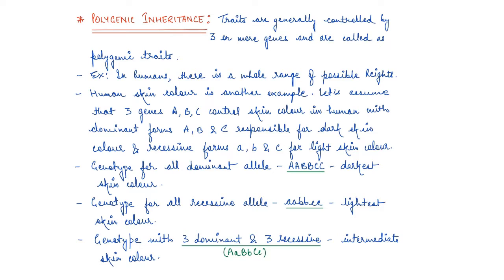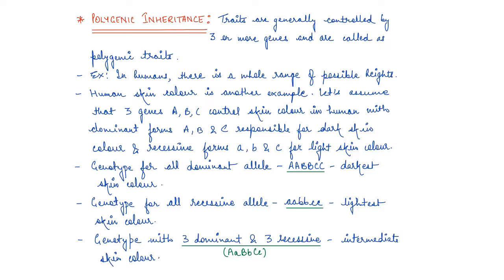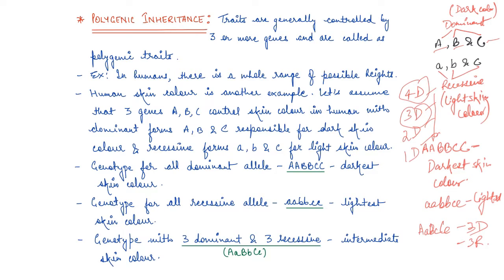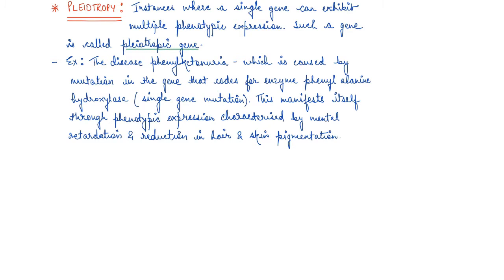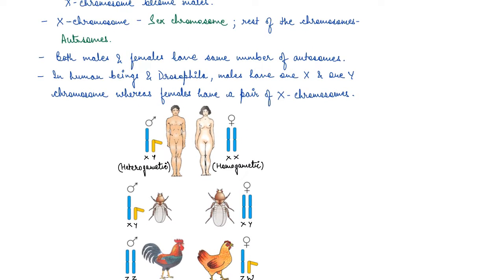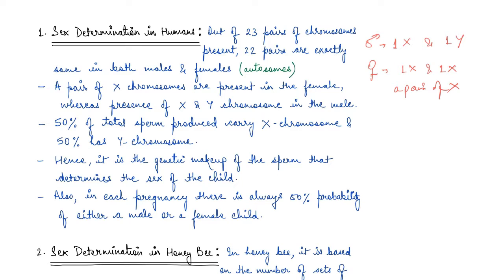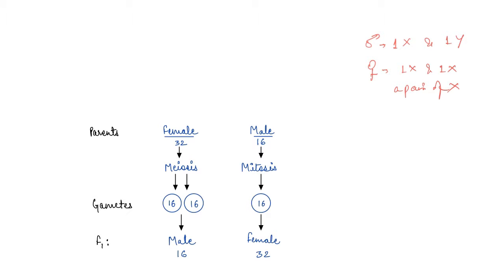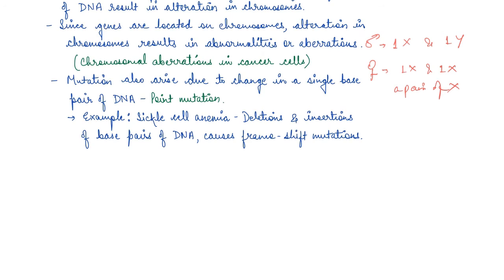Polygenic Inheritance | Principles of Inheritance | One Stop Biology | NCERT | Class 12 | Chap 5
In this video, we are going to discuss Chapter 5 of NCERT Class 12th - Principles of Inheritance and Variation, where we will cover-
- Polygenic Inheritance,
- Pleiotropy,
- Sex Determination,
   - Sex Determination in Humans
   - Sex Determination in Honey Bee
- Mutation

Happy Learning!